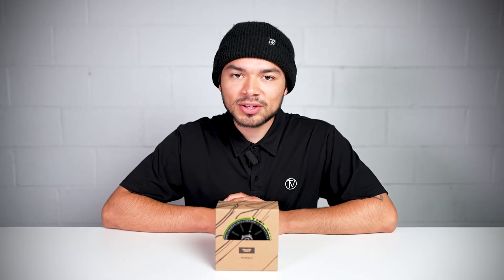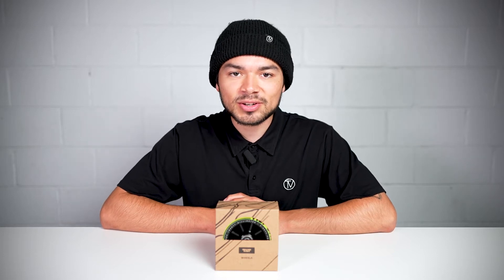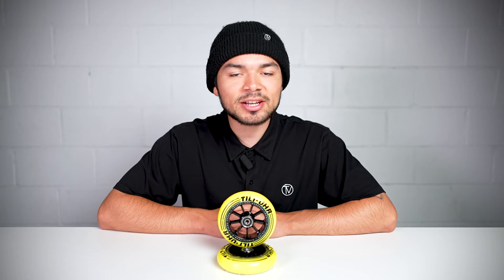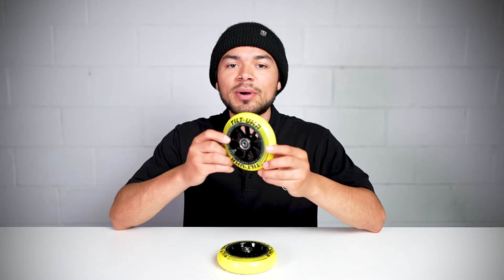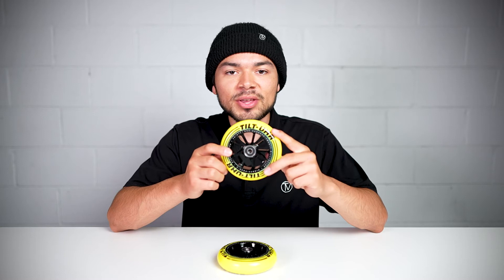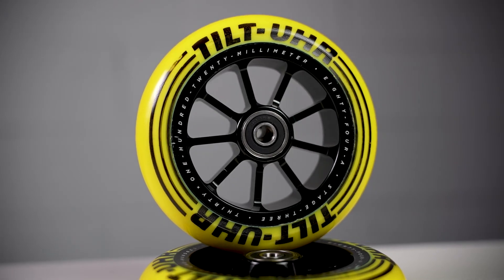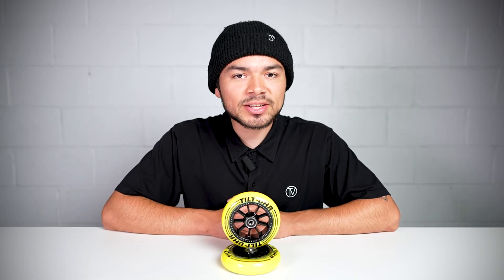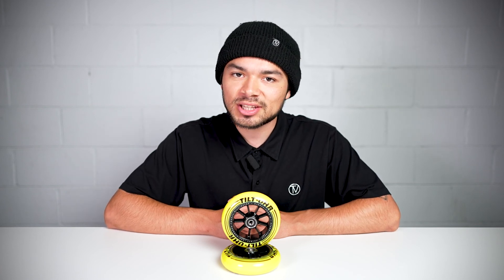TiLT UHR Wheels - 30mm | The Vault Product Overview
This is the 120mm x 30mm version of the UHR wheel. The 30mm width will give riders a larger balance point for manuals, and fakies (going backwards). It will also give your deck more clearance on the left and right side. This means that you're less likely to wash out in fakies, and you don't have to be as pitted when you're carving transition. Some parts aren't able to fit this large of a wheel; if you're not sure if you can ride these wheels, please don't hesitate to reach out! The UHR Wheels are part of Tilt’s Stage III collection which brings scooter wheel performance to the next level. The Ultra High Rebound formula is focused on rebound. Higher rebound gives you more speed and the smoothness while riding. The pre-greased bearings and precision spacers make assembly as easy as a feeble grind. Whether you're in the park or in the streets, the UHR wheels will maintain speed through whichever line you choose.

Specifications:
- Weight: 11.5 oz
- Size: 120mm
- Core Width: 30mm
- Urethane Width: 30mm
- Core Material: 6061-T6 Aluminum 9-spoke
- Urethane Rating: 84a
- Bearings included: Yes